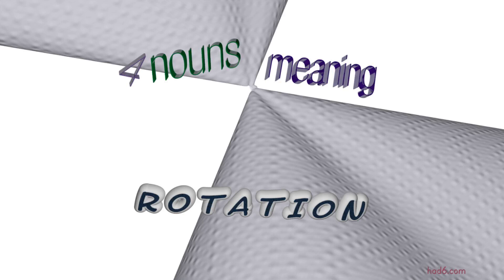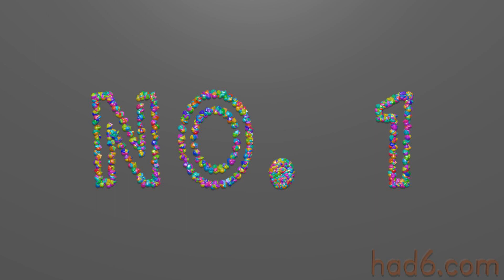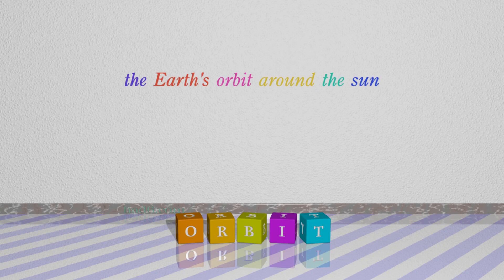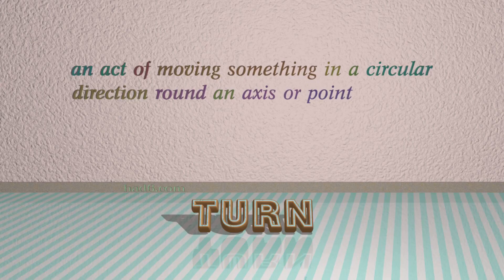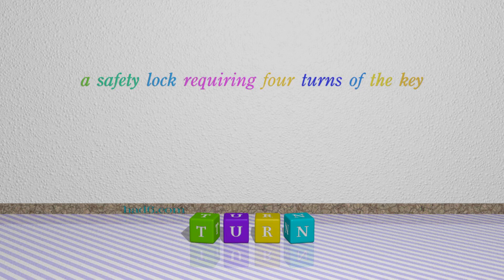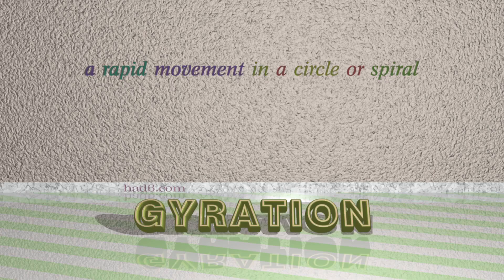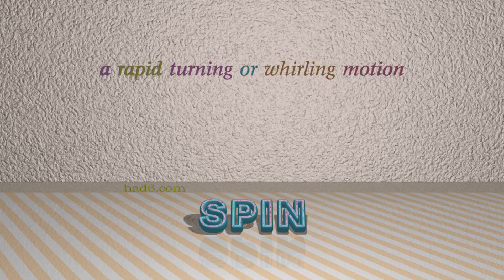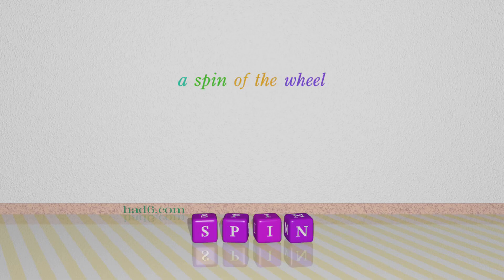rotation - 5 nouns with the meaning of rotation (sentence examples)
This video examines rotation as a noun with the meaning of "the action of rotating about an axis or centre." 5 nouns, which have meanings similar to that of rotation in standard English are introduced through sentence examples. These synonyms help you to remember the meanings of this group of words for improving your vocabulary.